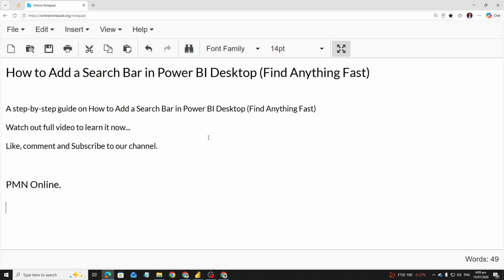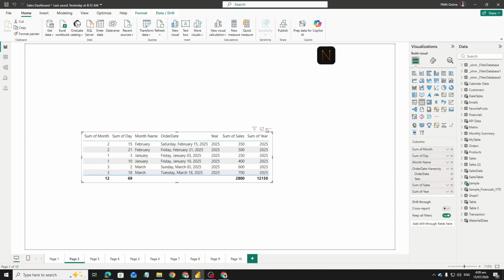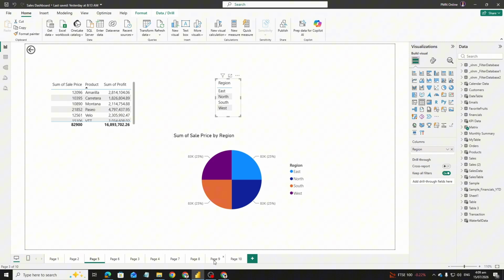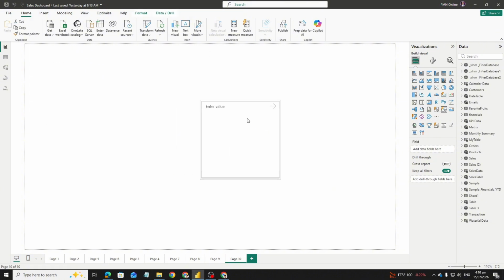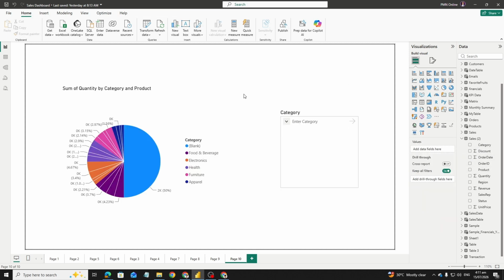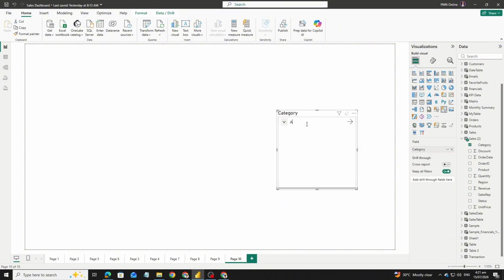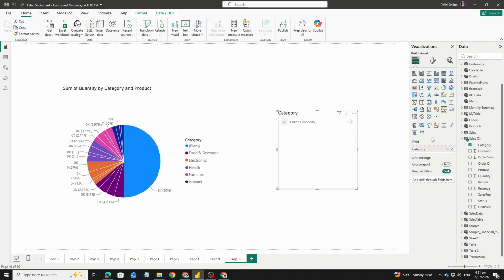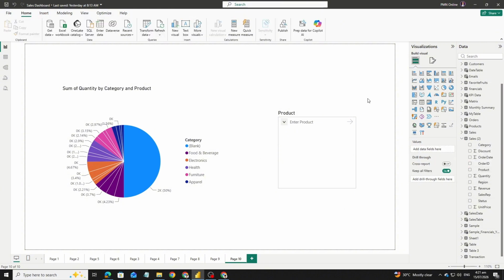How to Add a Search Bar in Power BI Desktop (Find Anything Fast) Easily 2026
In this video I have shown How to Add a Search Bar in Power BI Desktop (Find Anything Fast) Easily 2026.

In this tutorial, you will learn the exact steps to seamlessly integrate a search bar into your Power BI Desktop reports. By following along, you will be able to enhance your data visualization capabilities, allowing for quicker insights and streamlined access to information. We'll cover the setup process, customizing your search bar, and tips for optimizing its functionality.

Adding a search bar is crucial for any Power BI user, especially in business environments where deciphering large data sets is vital. This feature makes it easier for team members to find specific metrics, facilitating better decision-making. For instance, organizations can leverage this functionality to quickly filter sales data or customer feedback, improving operational efficiency.

As automation and artificial intelligence continue to reshape the landscape, integrating search functionality with AI features can enhance user experience. Power BI’s search bar can be paired with AI-driven analytics, offering users even richer insights without the complexity of navigating through multiple filters.

Whether you're a beginner eager to learn or a professional looking to up your Power BI game, this video is designed for you. With practical examples and clear instructions, anyone can implement this essential feature to create more interactive and user-friendly reports.

You'll learn:
- How to add a search bar in Power BI Desktop
- Customization options for enhanced functionality
- Use cases for businesses to find and filter data
- Tips for optimizing reports with search capabilities
- Best practices for implementing this feature for beginners and pros

Perfect for data analysts, business intelligence professionals, and anyone interested in improving Power BI dashboard functionality.

0:00 Introduction
0:30 Step 1: Opening Power BI Desktop
1:00 Step 2: Adding the Search Bar
1:45 Step 3: Customizing Options
2:15 Step 4: Use Cases in Business
2:50 Final Thoughts